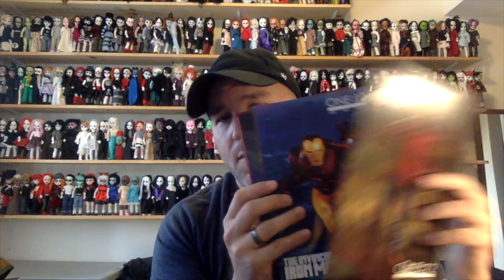Living Dead Dolls Resurrection Series 12 Frozen Charlotte Review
Doggiepants Review of Living Dead Dolls Resurrection Series 12 Frozen Charlotte